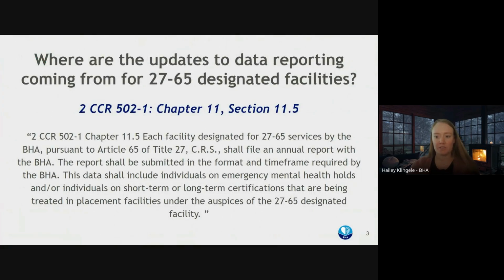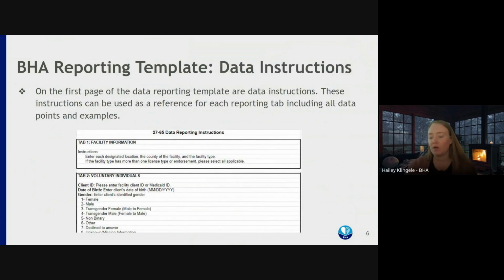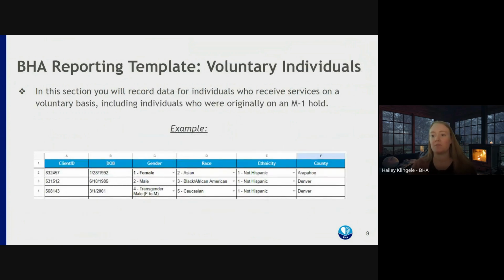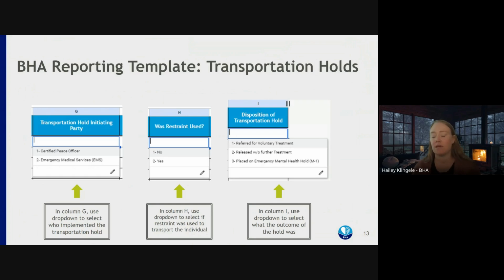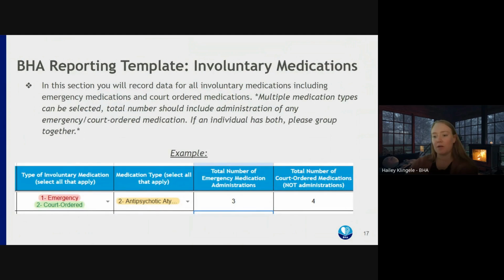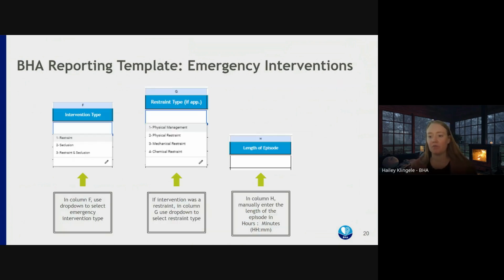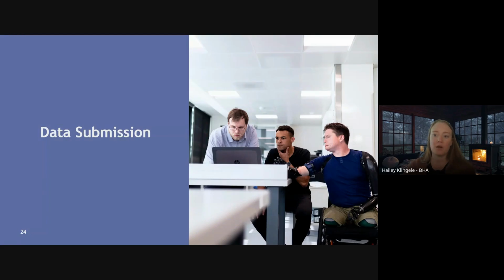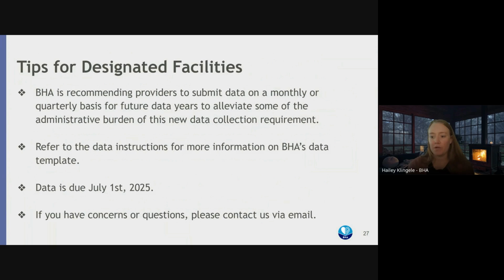2024 C.R.S. 27-65 Data Reporting for 27-65 Designated Providers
27-65 Data Reporting for 27-65 Designated Providers